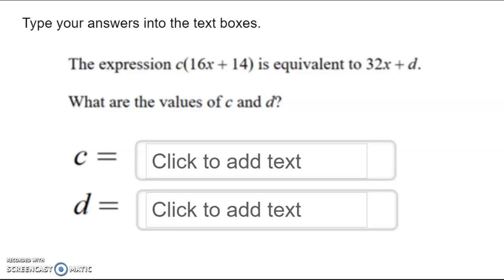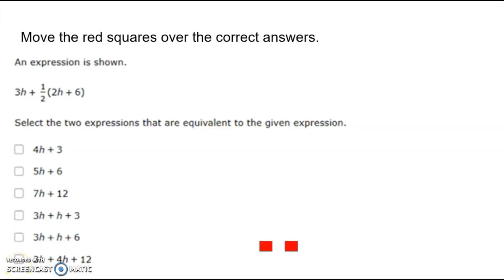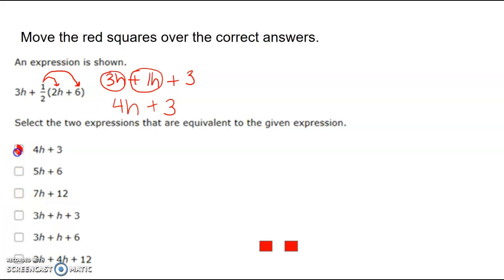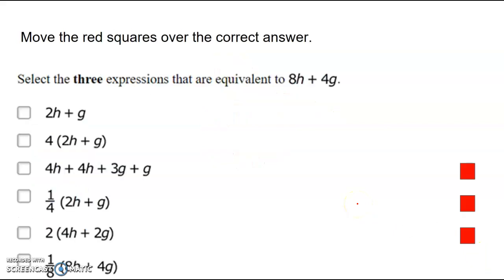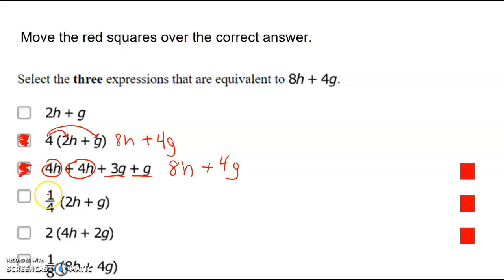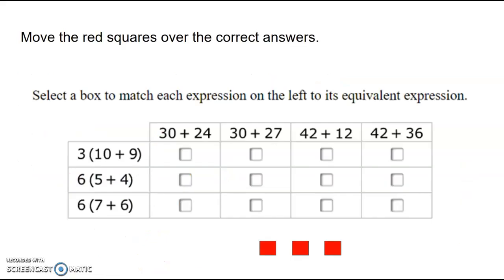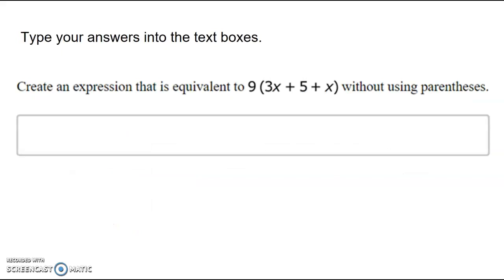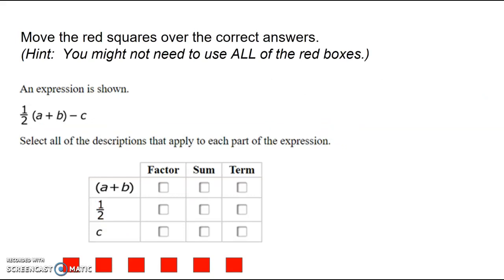Properties Quadrant III Answers Explained